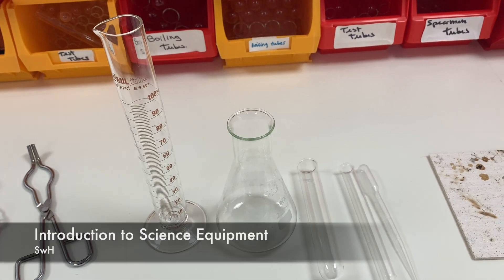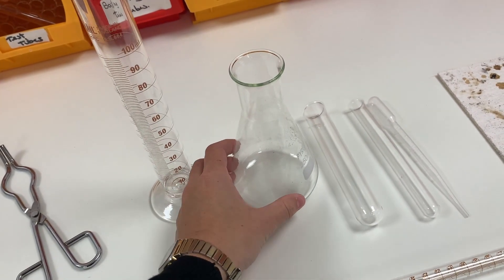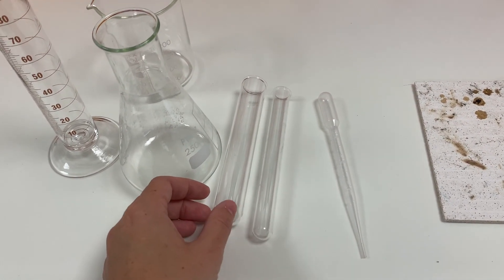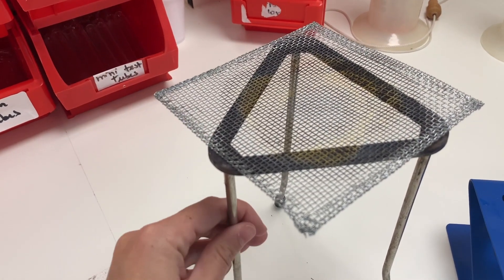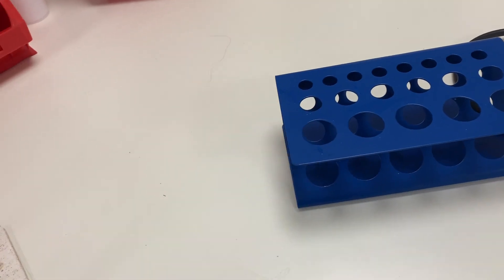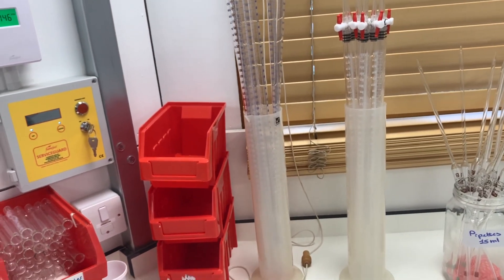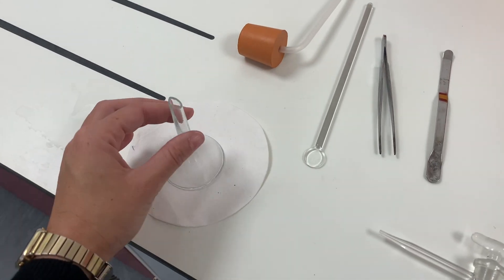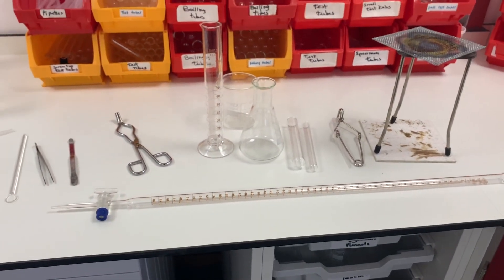Introduction To Basic Lab Equipment | GCSE & IGCSE Chemistry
Hazel and Emilia quickly show you the basic apparatus you are likely to use in the lab, and tell you when you would use them. Questions about equipment often come up in exams in 1 or 2 mark questions, so it's important you can recognise and state the use for all the essential items.